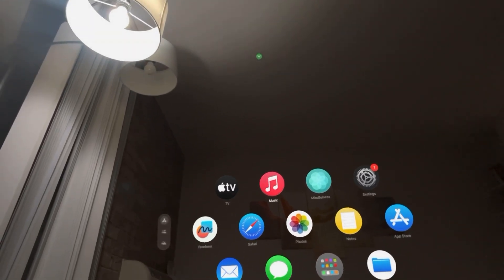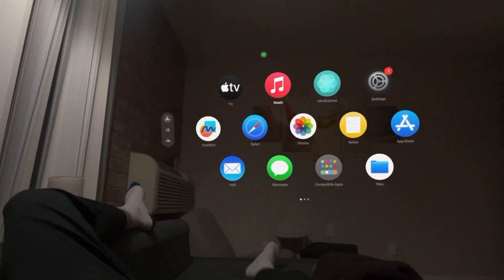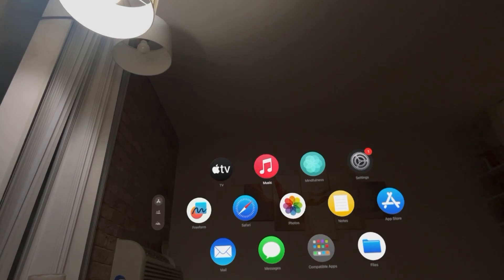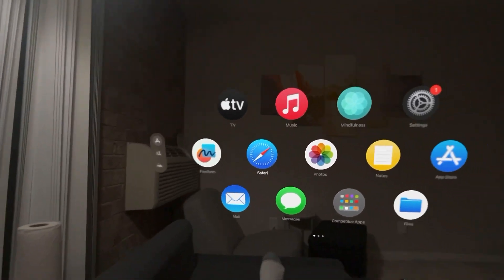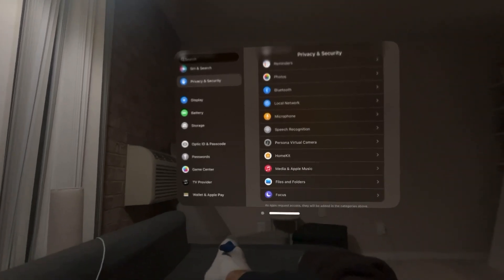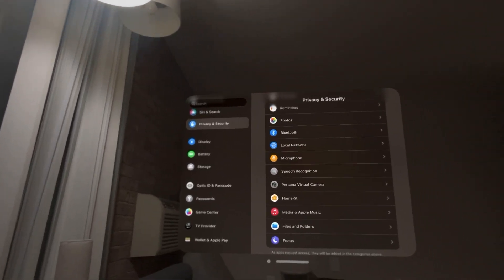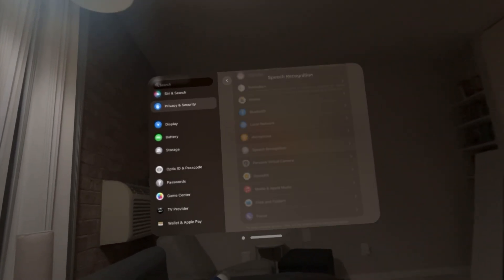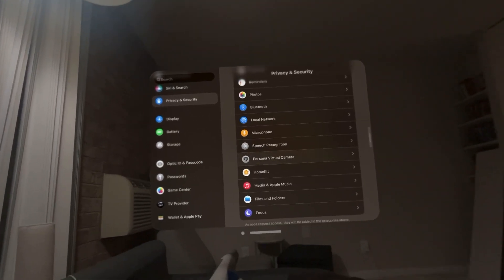Apple Vision Pro: How to Turn On/Off Allow App to Access Speech Recognition Tutorial!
God bless and hope this helped you! Apple Vision Pro: How to Turn On/Off Allow App to Access Speech Recognition Tutorial!